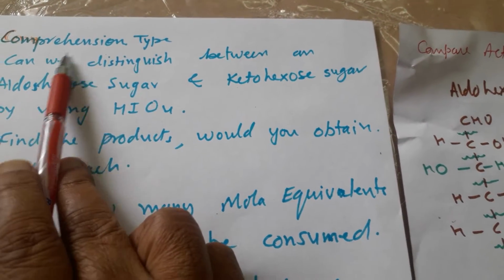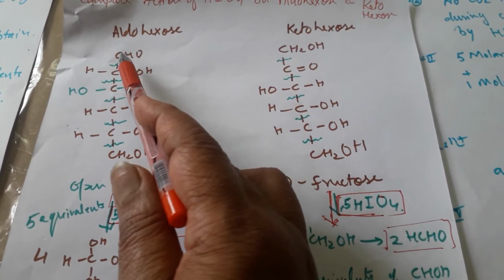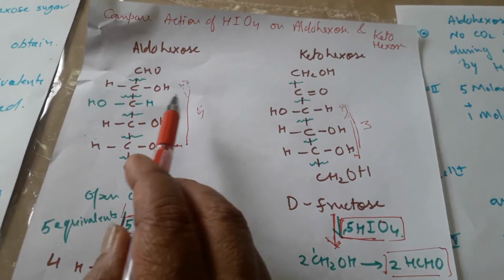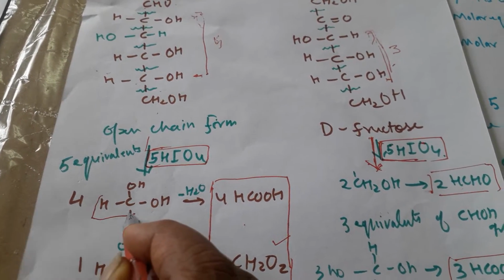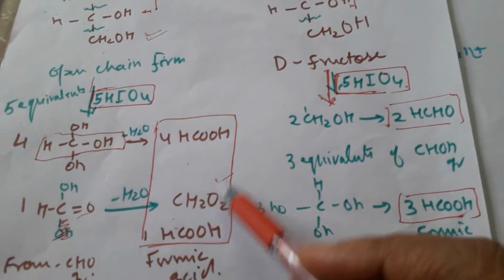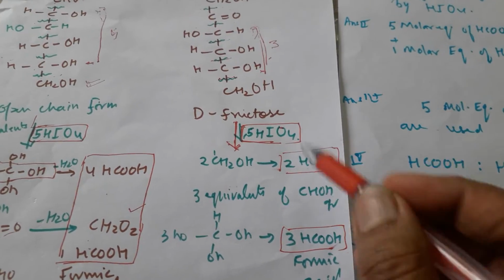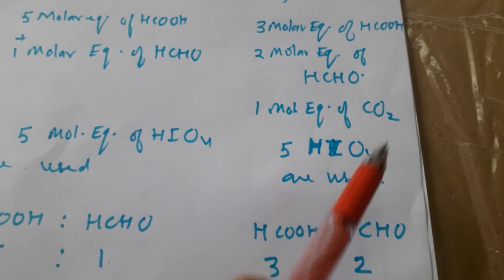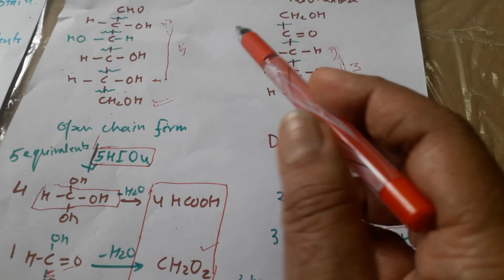#1 Carbohydrate #3 -HIO4 reaction with carbohydrate sugar aldohexose and ketohexose.